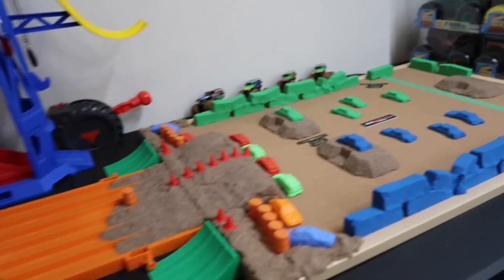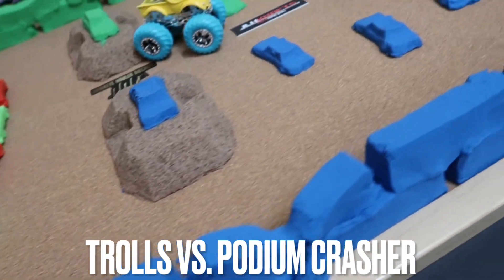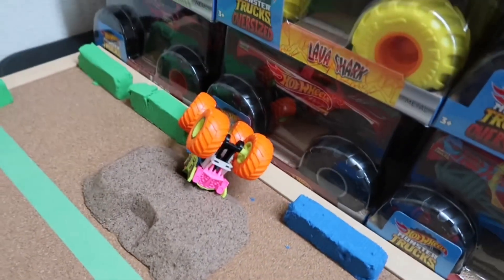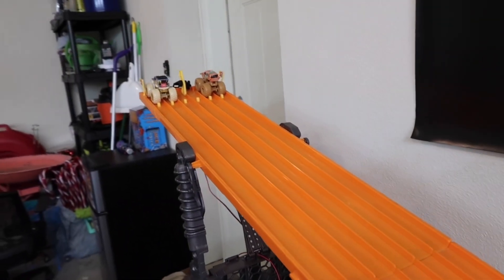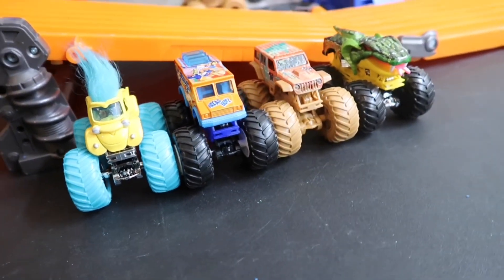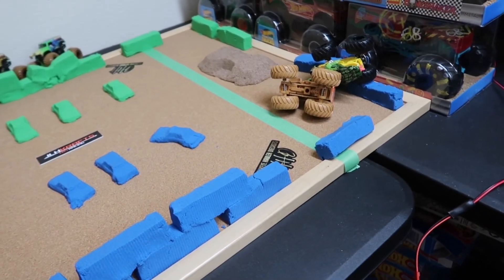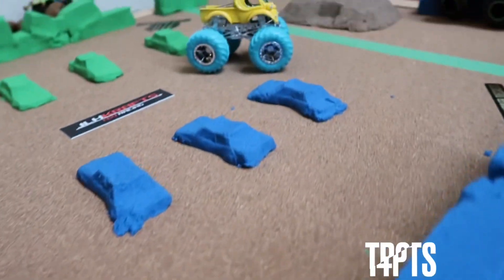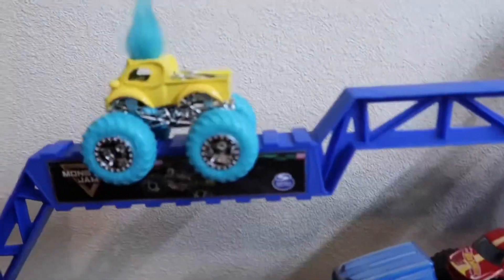DIECAST MONSTER TRUCK RACING SEASON FINALE! THE PIT MAIN EVENT! WHO WILL BE CHAMPION?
Here we go! The season finale is here! 8 trucks enter but only one can be crowned champion, who’s it gonna be? We double the points, we double the drama, we double the excitement!

THIS IS AN ADULT DIECAST RACING CHANNEL INTENDED FOR AGES 13+ MATURE AUDIENCES ONLY!

🏎 Amazon Wish List

🚕 Second Channel - Hawkeye Hauler 2 -